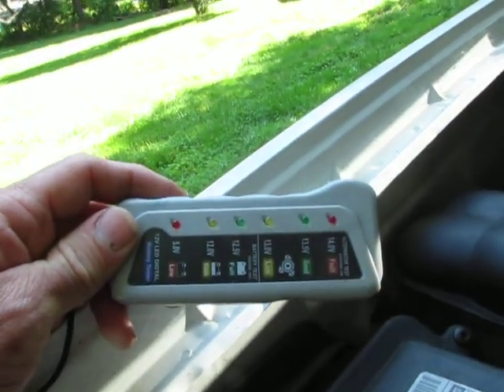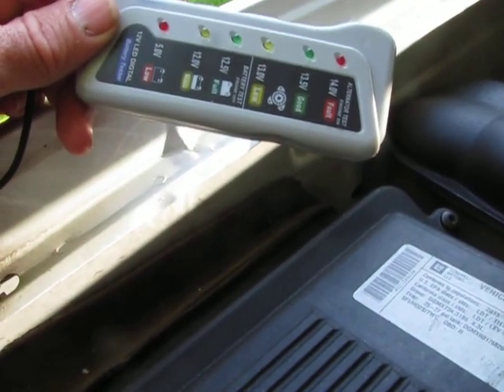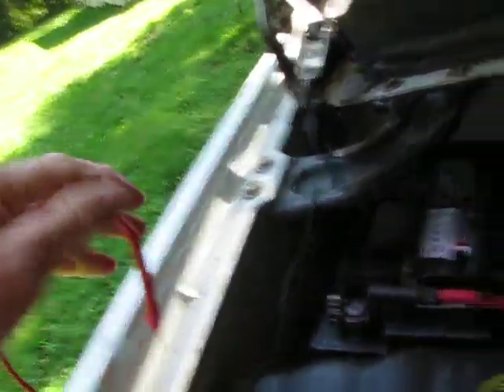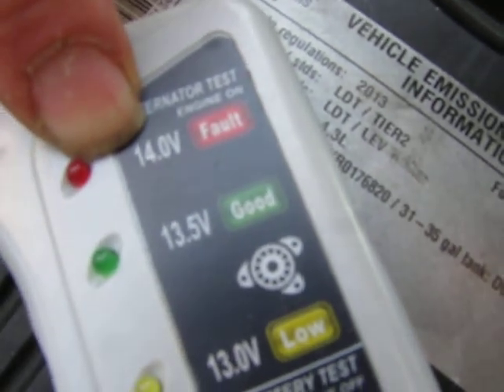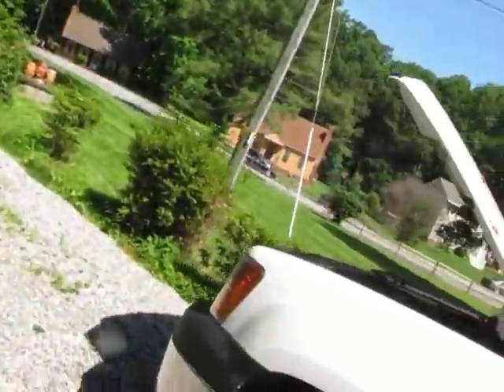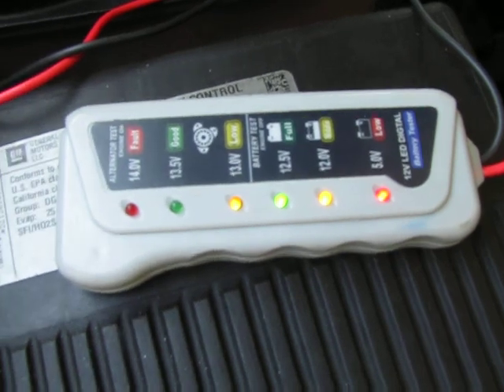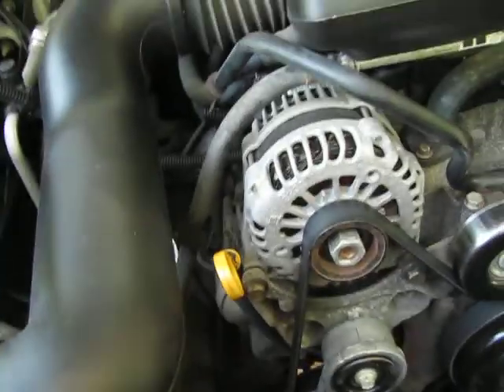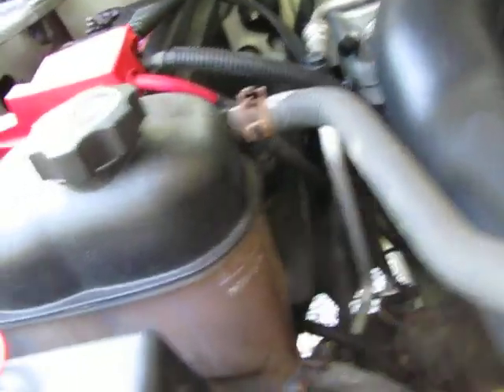Testing Vehicle Battery / Alternator Charging System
A short video demonstrating how I test an automotive battery / alternator to see if it is charging when running, by using a 6-LED strip test light with leads.